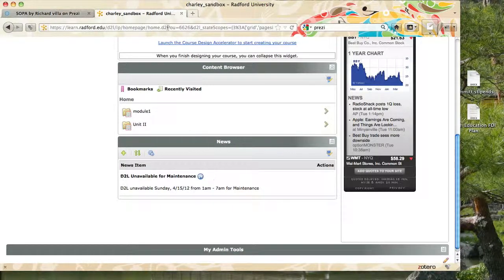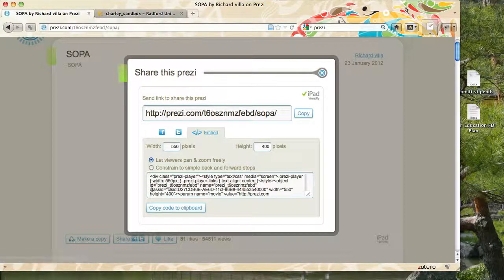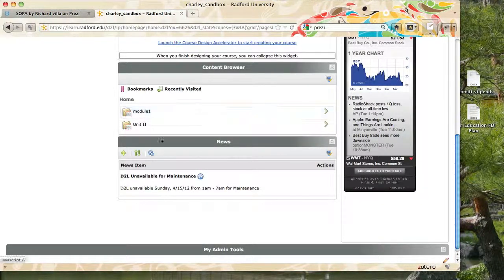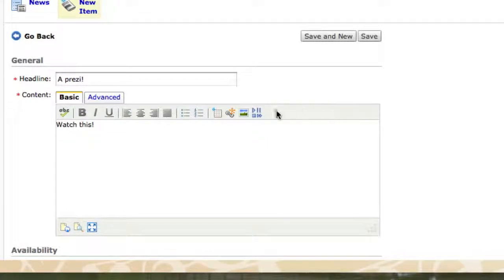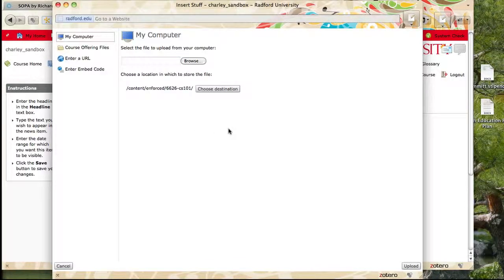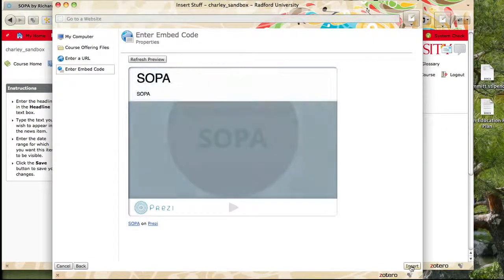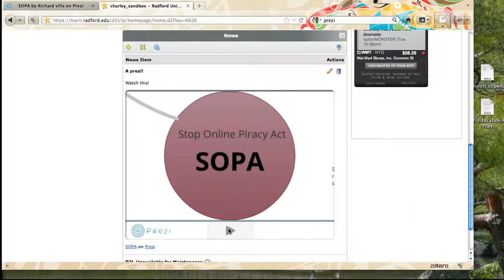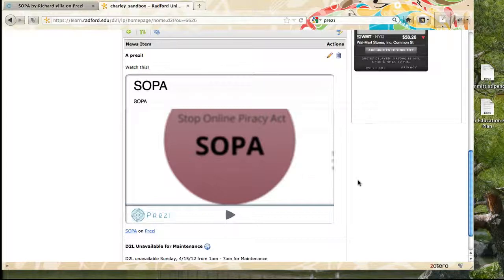How to embed prezi into D2L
A demonstration of how to embed a Prezi presentation into any D2L text entry area.